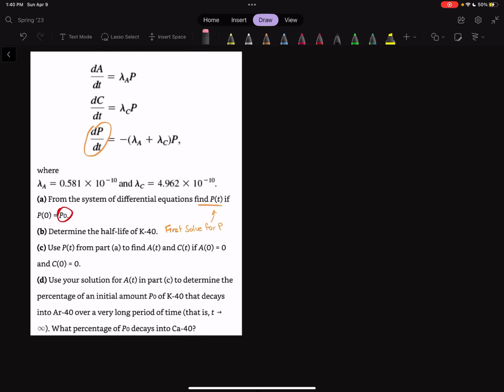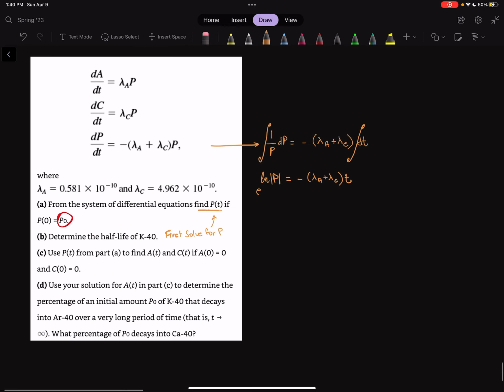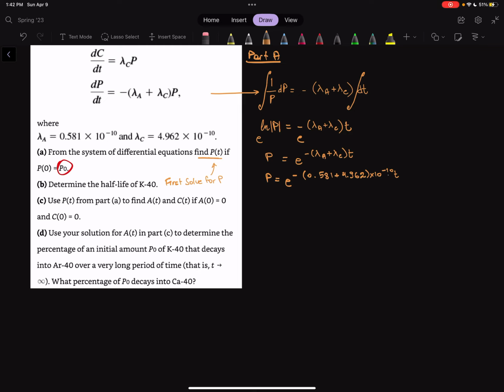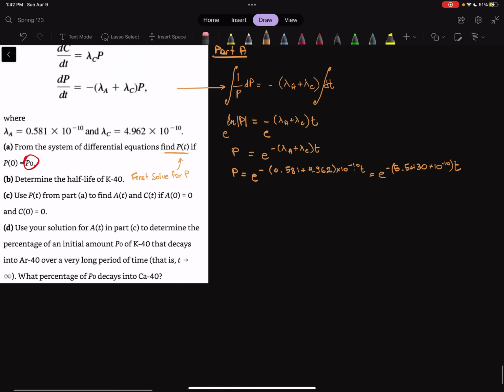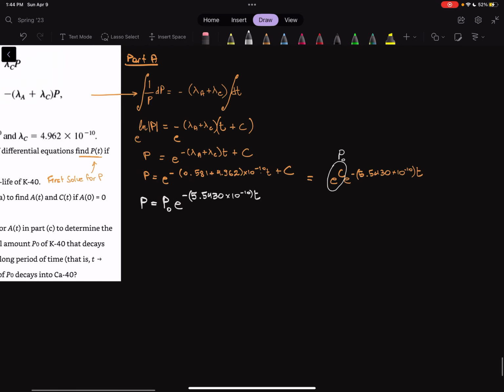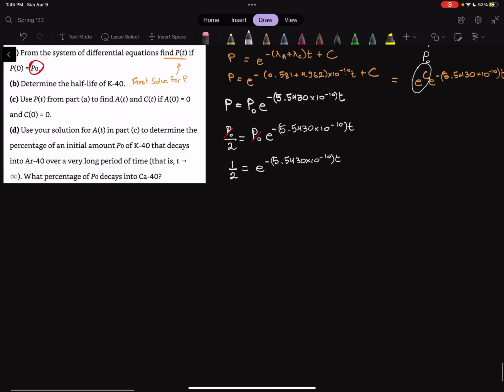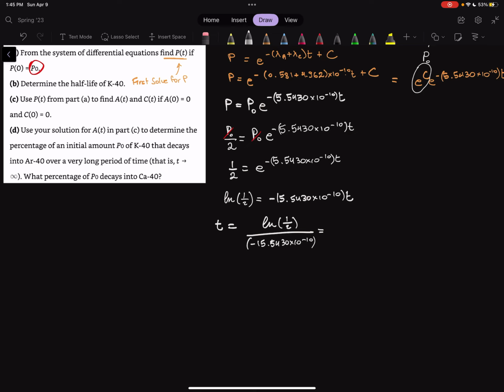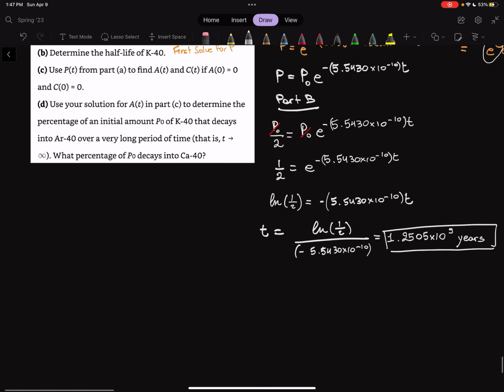Math245: Chapter 2.9 Exercise 5 Parts A, B | Radioactive Modeling